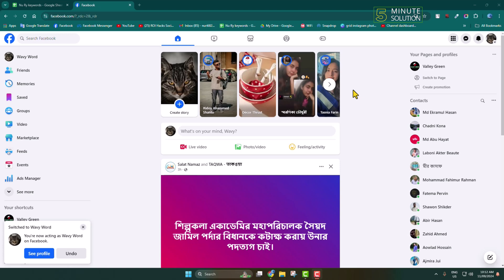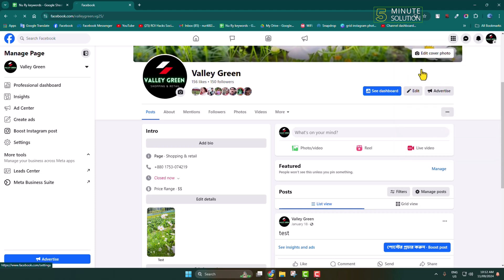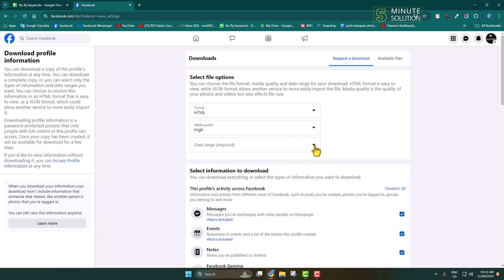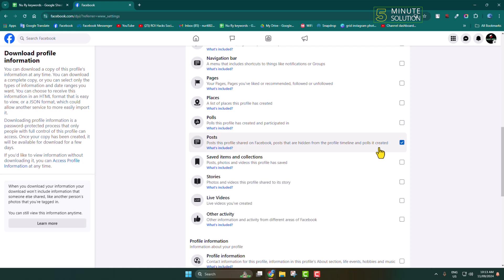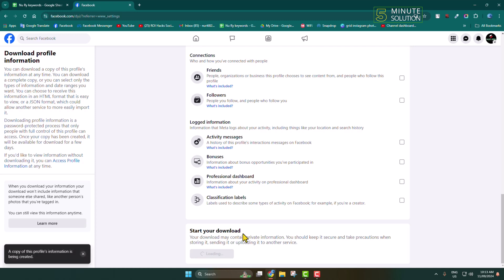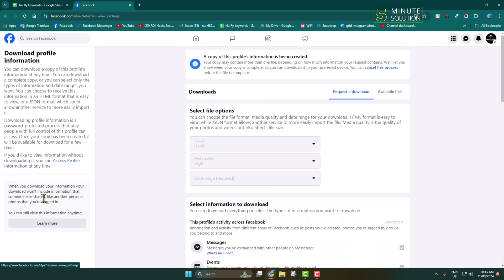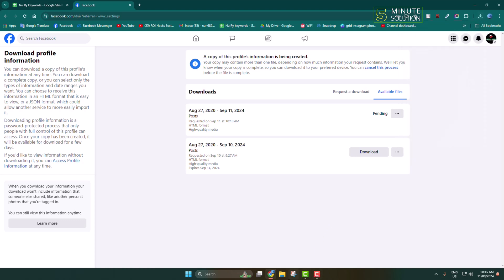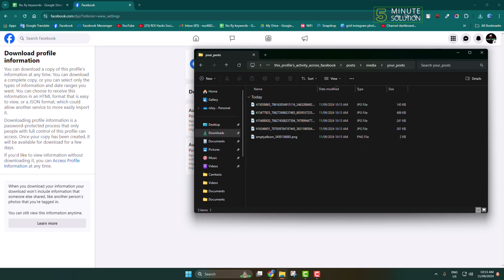How to download all photos from facebook page (2025 Guide)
Learn how to download all your photos from Facebook in one easy method. Plus, how to download single photos or albums directly to your phone or computer.